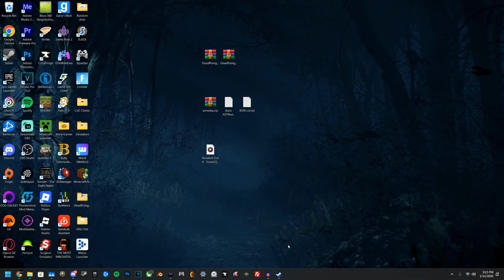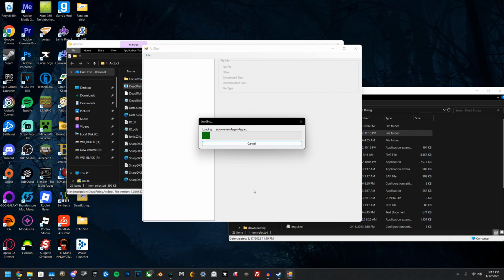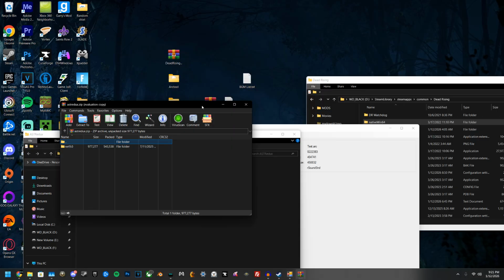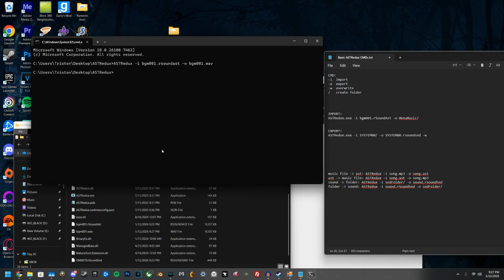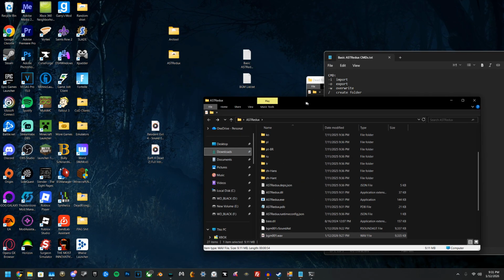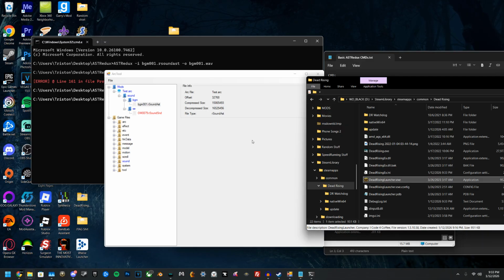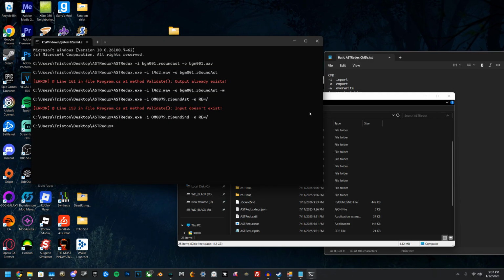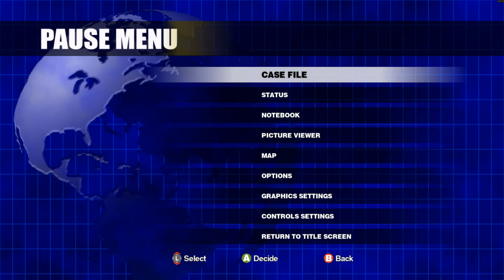Dead Rising Custom Audio Modding Tutorial (PC)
In this video, I'll be showing you how to make/ import custom audio into Dead Rising on PC!

Links:
Dead Rising EX (DREX) by Grimdoomer:

All copyrighted content/images belongs to it's respected
owners!